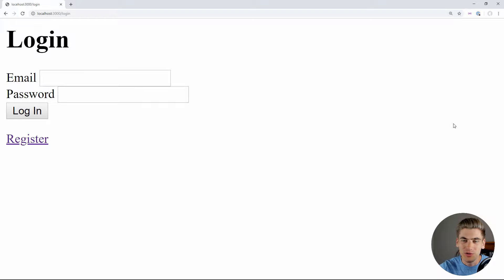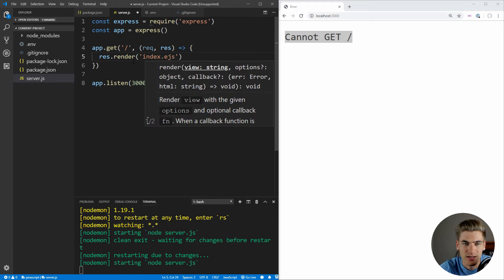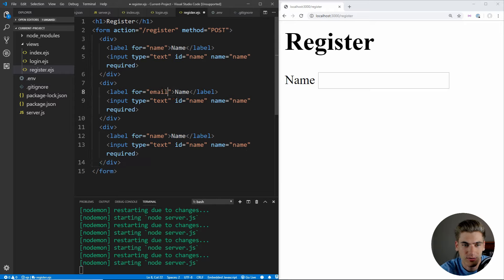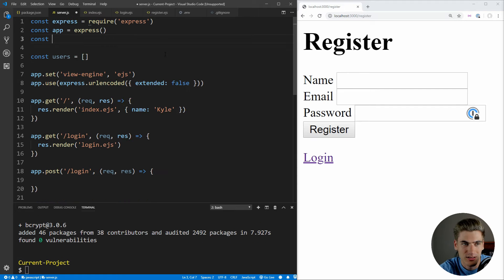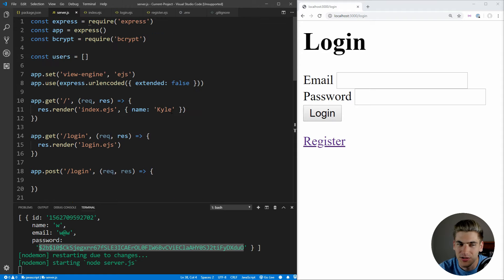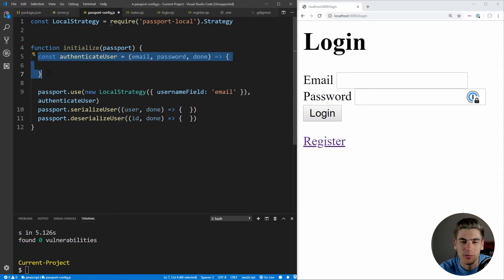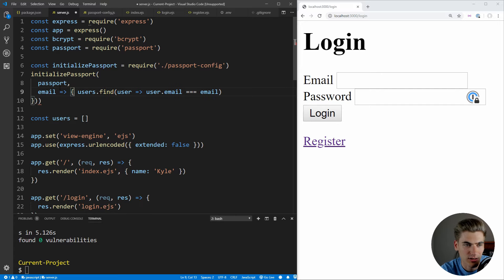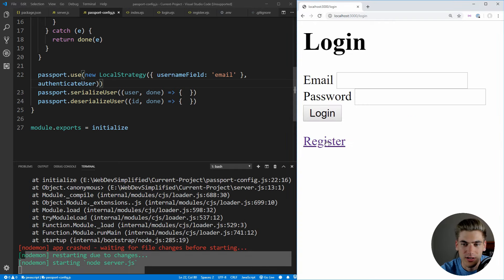Node.js Passport Login System Tutorial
User authentication and login is the most important feature of many websites, and most likely a key component to your next project. In this video I will be covering absolutely everything you need to know about user login and authentication in the most concise and simple way. We will be using Express for our server backend and Passport to help us manage the logged in state of users. We will also be sure to properly encrypt and hash all user passwords so that our application is completely secure. By the end of this video you will have built a fully functional login system that you can use in any of your future projects.

🧠 Concepts Covered:

- Setting up a server with Node.js and Express
- Setting up Passport with Node.js and Express
- How to encrypt user passwords
- Restricting access to routes to only logged in users
- Showing flash messages with Node.js and Express